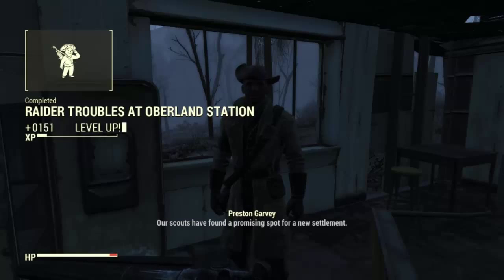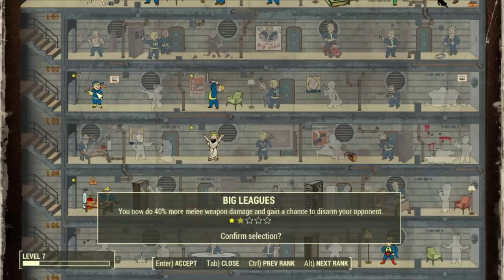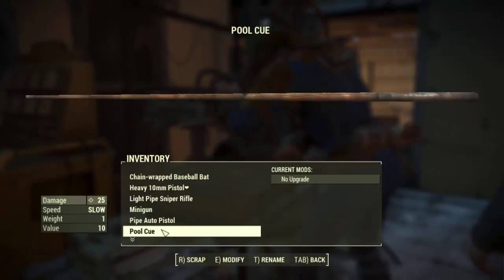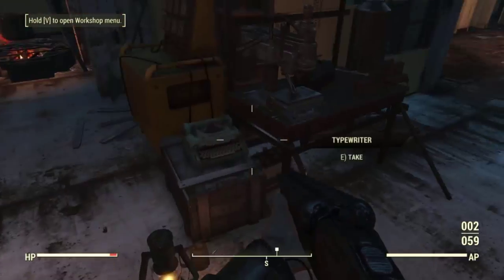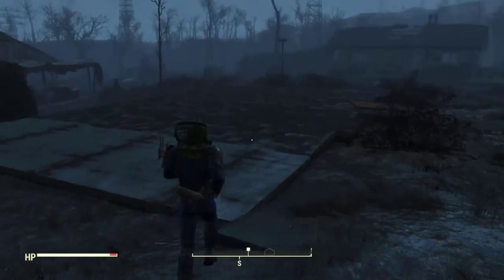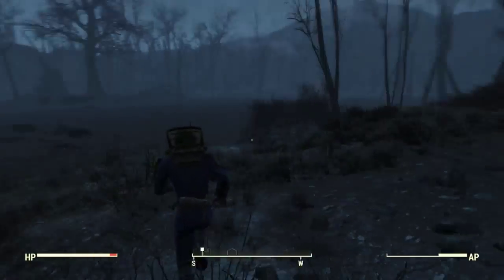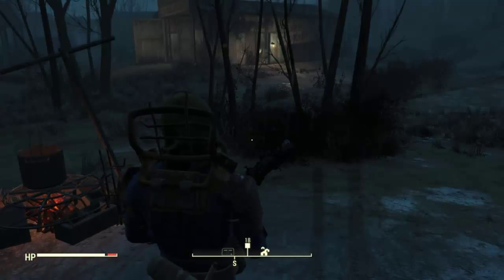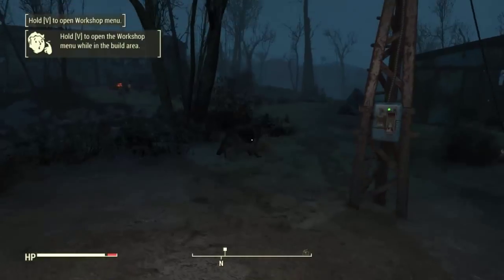Fallout 4 Full Walkthrough Episode 5 "The Mother Fucker"